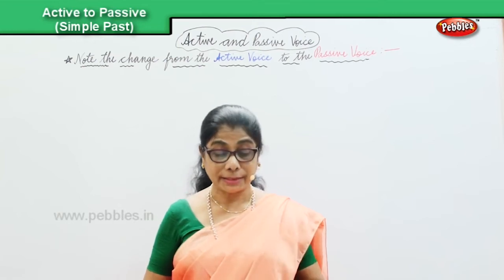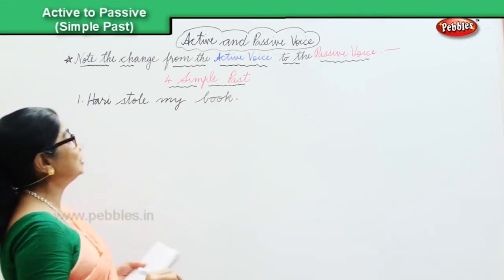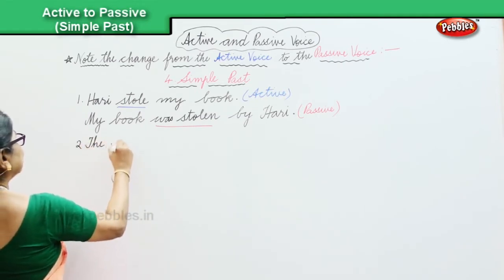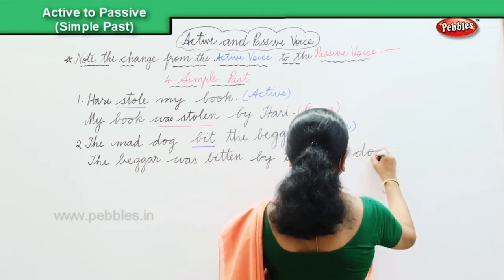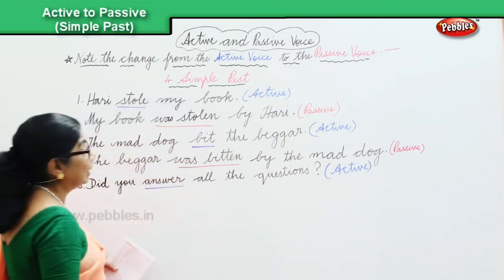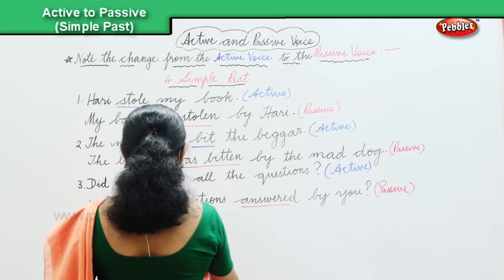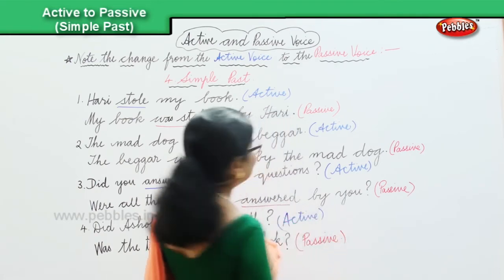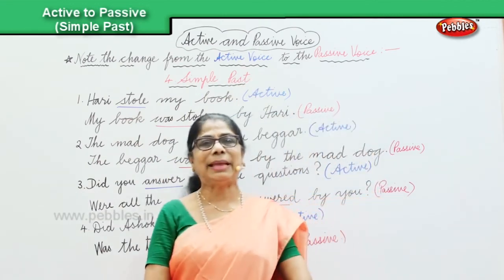Active to Passive Voice - Simple past | Junior grammar for Beginners | Learn English Grammar